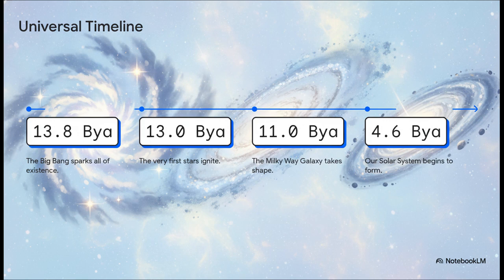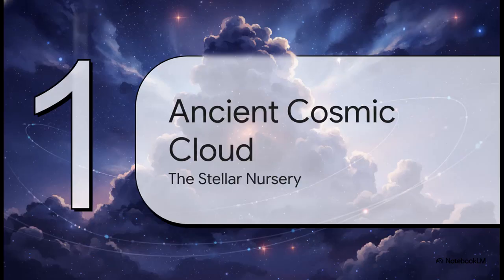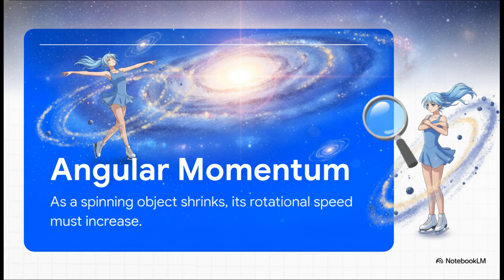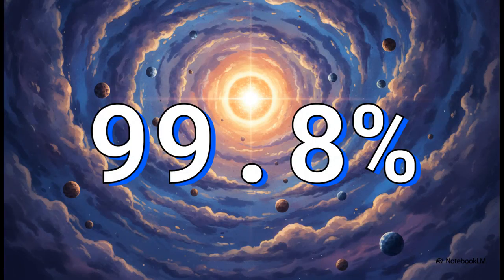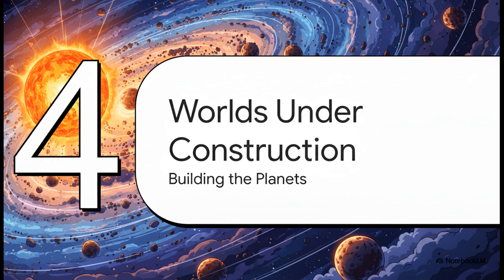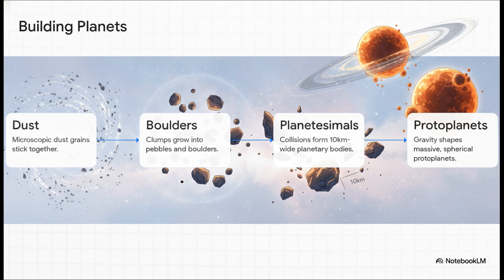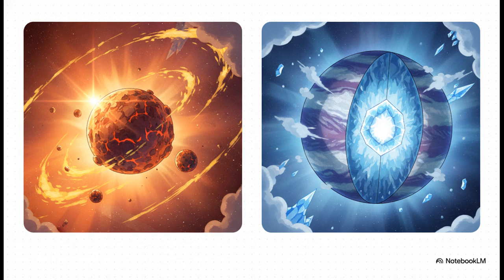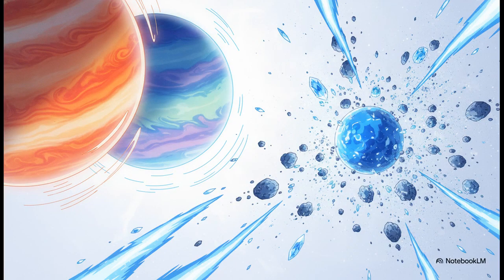☀️ How Our Solar System Was Born 🤯 | From Dust to Planets 🌍 | Journey through the Universe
🌌 Everything around us began as a giant cloud of gas and dust.

Over billions of years, gravity transformed that cloud into the Sun, planets, asteroids and comets.

Join us as we uncover the incredible story behind the birth of our Solar System.

✨ In this video:
☀️ Birth of the Sun
🪨 Dust becoming planets
🌍 Rocky vs Gas Giants
☄️ Asteroids & Comets
🌌 The Solar Nebula